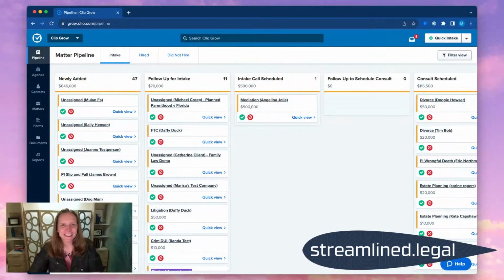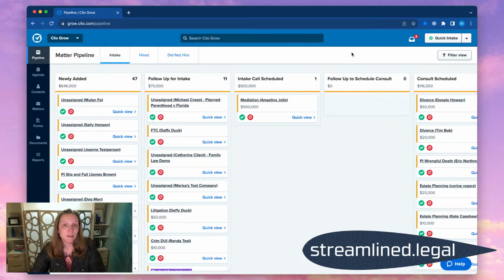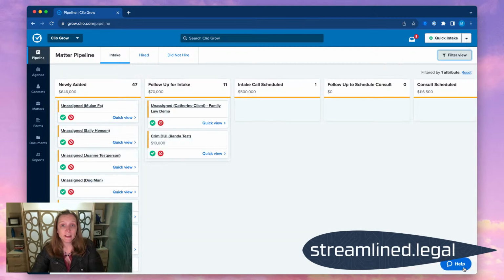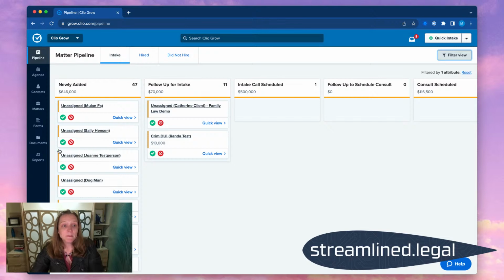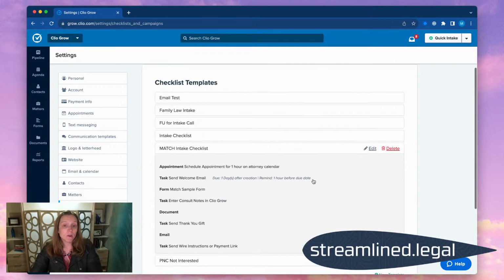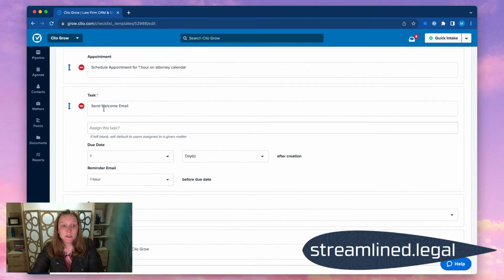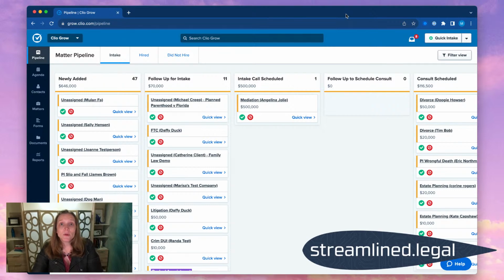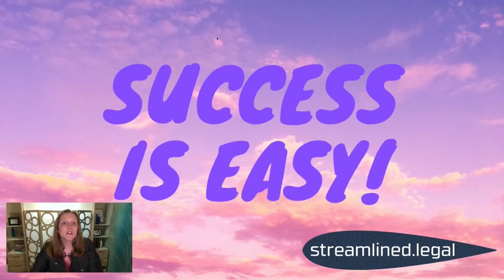Should You Assign Your Clio Grow Matters?